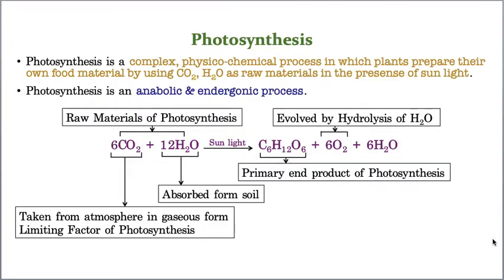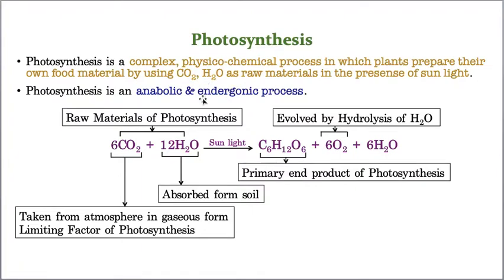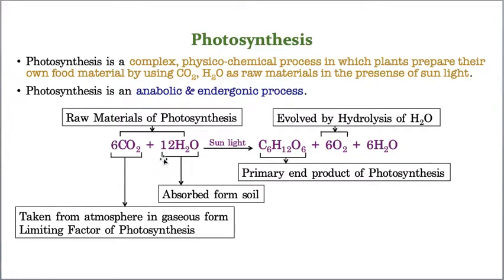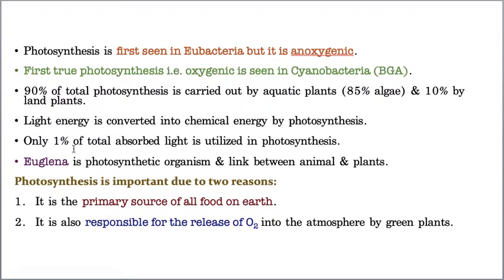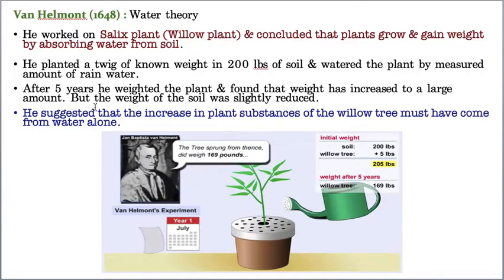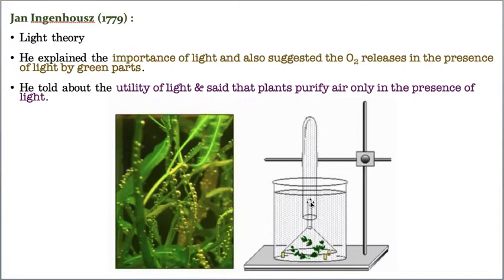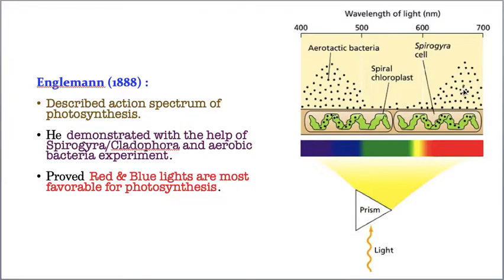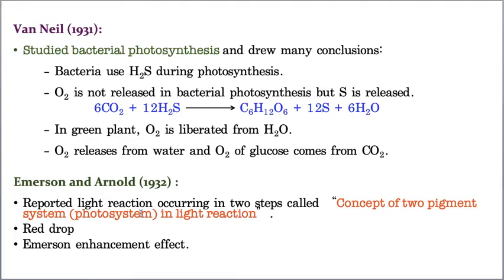Photosynthesis (Lecture 1)